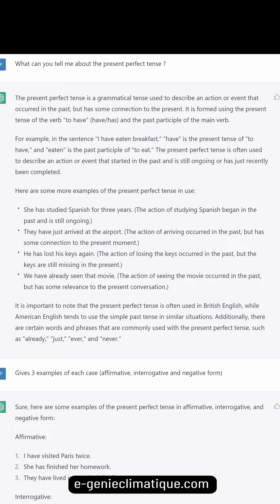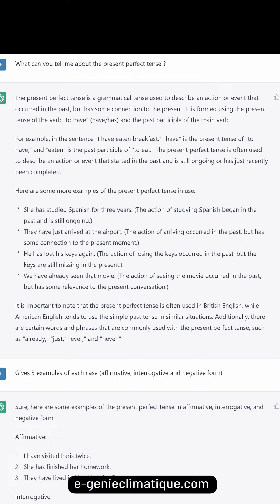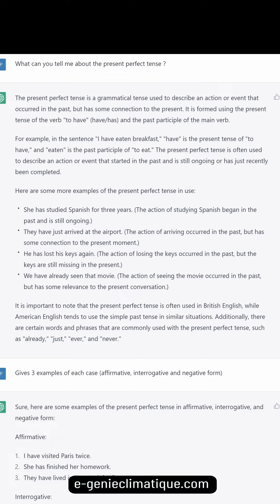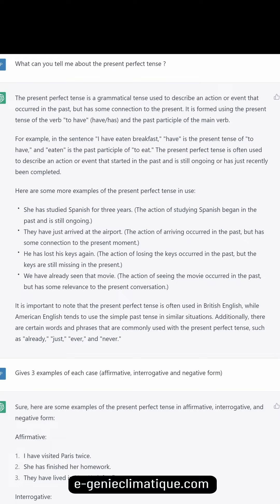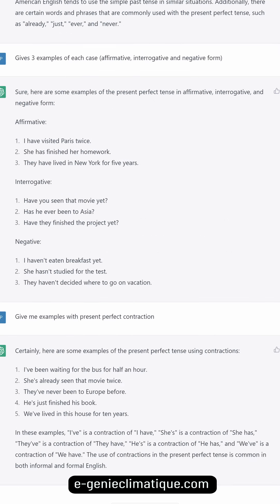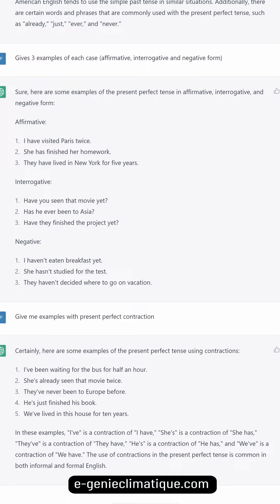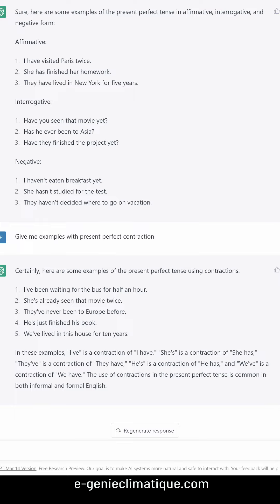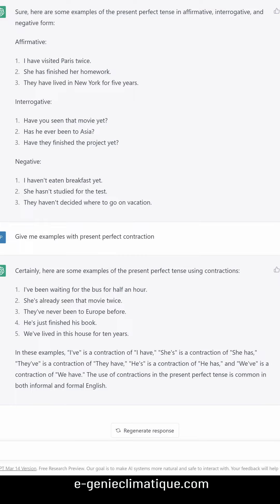Eng77-What can you tell me about the present perfect tense ?